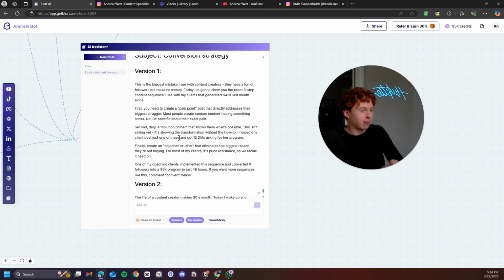How AI Writes VIRAL Scripts in 10 minutes (Full Tutorial)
How to leverage transcript based AI to accomplish ANYTHING with Digital Marketing
(how I went viral with AI)

What you LEARN:
Best Prompts for VIRAL SCRIPTS
How to Build AI Bots
Train AI with your videos
FULLY TRANSCRIBE ANY CONTENT

0:00 - Intro
0:40 - Setup
1:12 - What it does
3:11 - Getting my information
7:32 - Analyzing my information
8:57 - Breaking down creators I like
11:07 - Breaking down competitors
12:30 - AI writes me viral ideas
13:43 - AI scripts my video

WHAT IT CAN DO:
YouTube Scripts
Instagram Scripts
TikTok Scripts
TikTok Shop
Email Marketing
VSL
Linked in
(Its UNLIMITED)

I see you down here